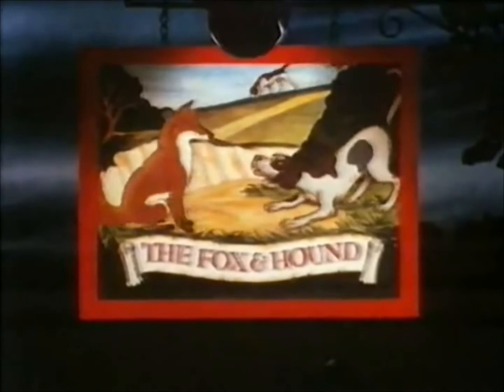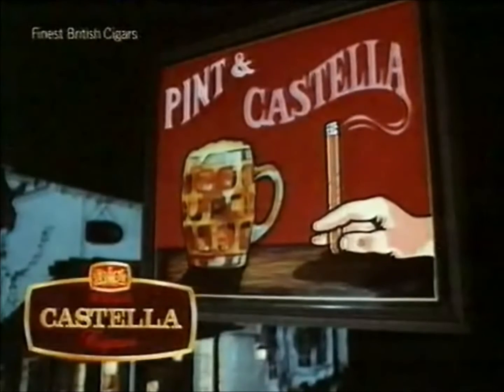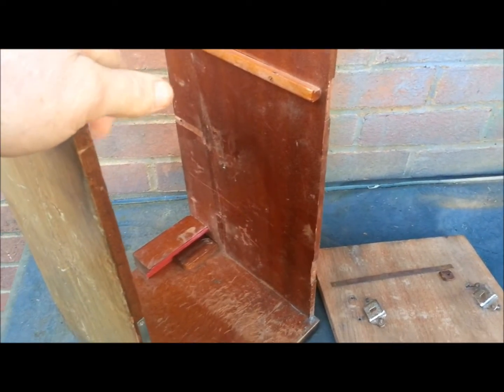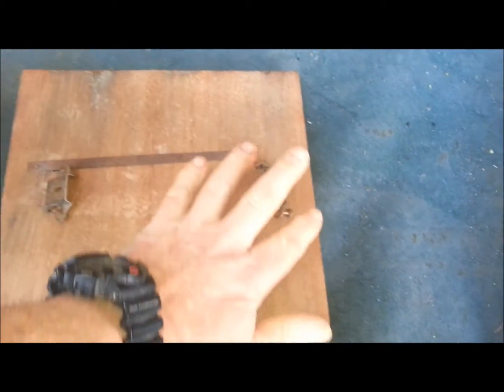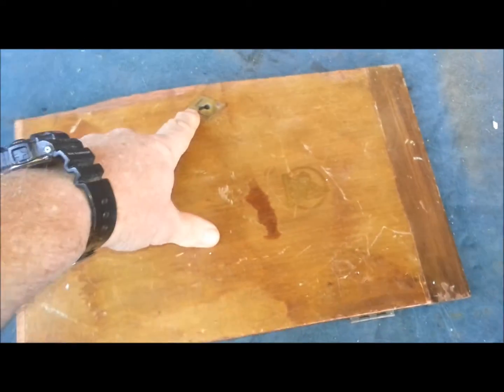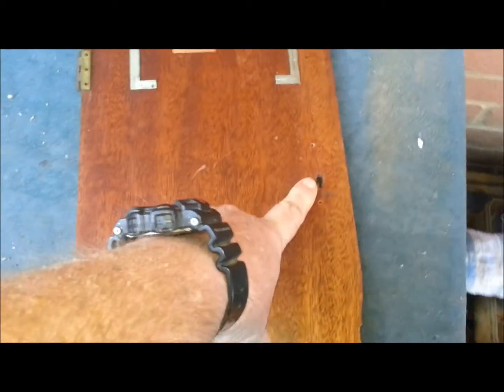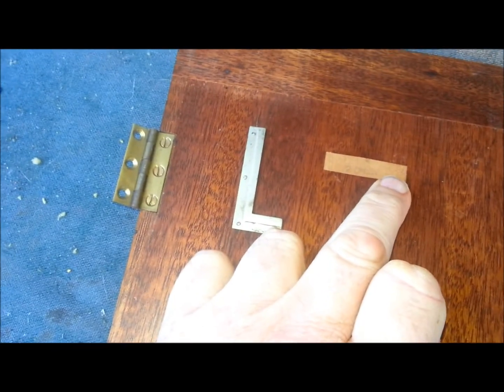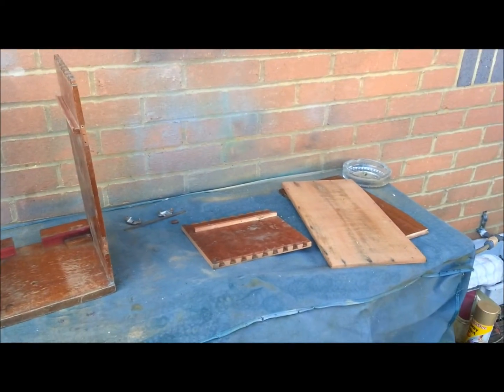A Microscopic Disaster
Restoration/Repair of a Microscope storage box - that was totaly destroyed we it was shipped to me - an Ebay Purchase..also a thank you to eveyone for Yesterdays Birthday greetings, and a Pipe that is a Tamper